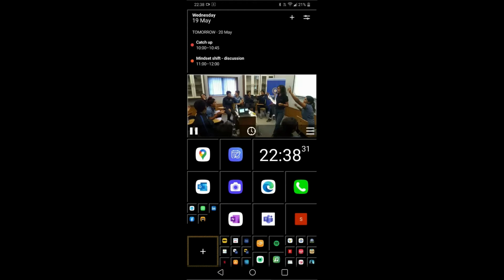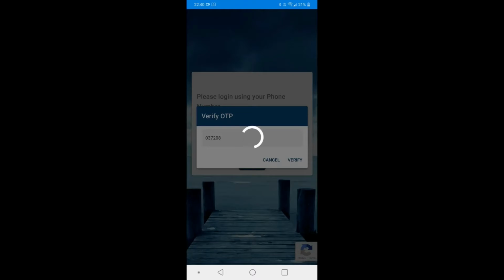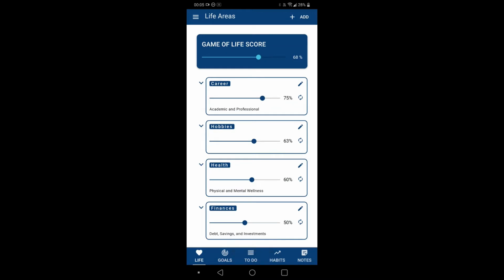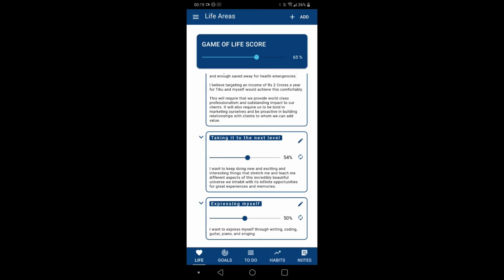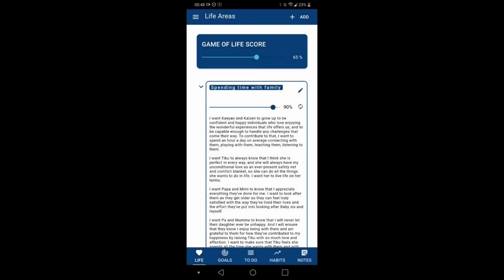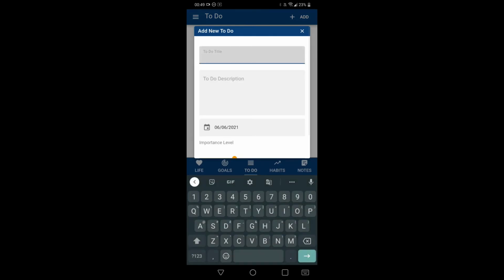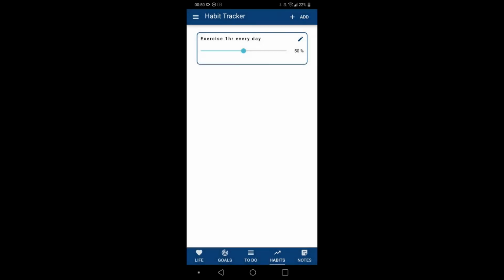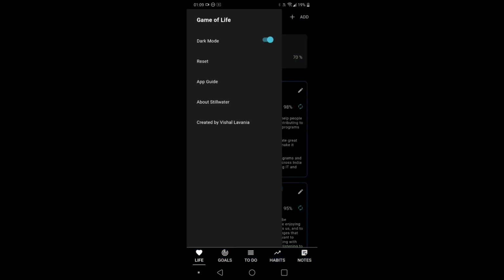The Stillwater Game of Life app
Explanatory video explaining how to use the Stillwater Game of Life webapp

Please note: You will need to be connected to the internet to use this app.